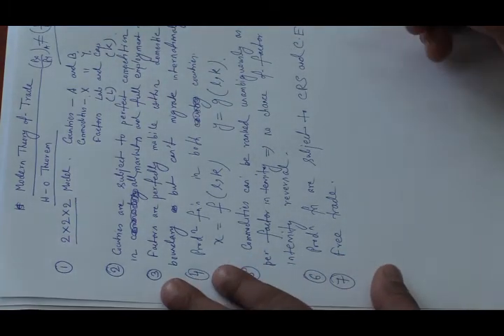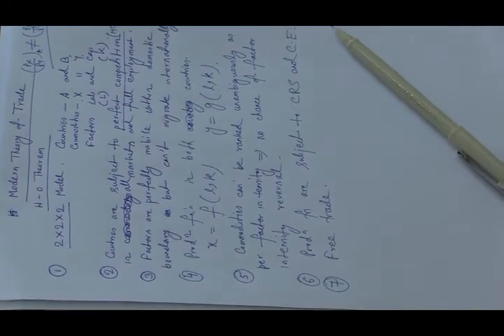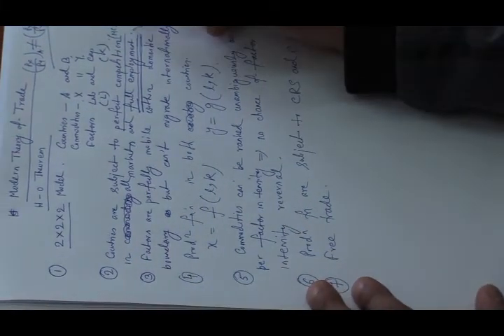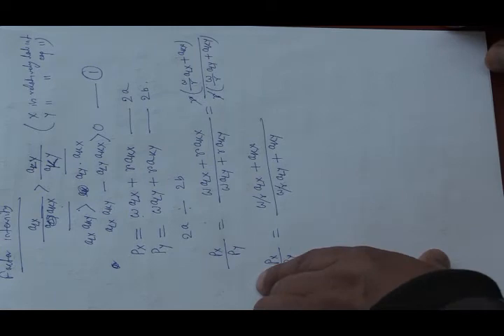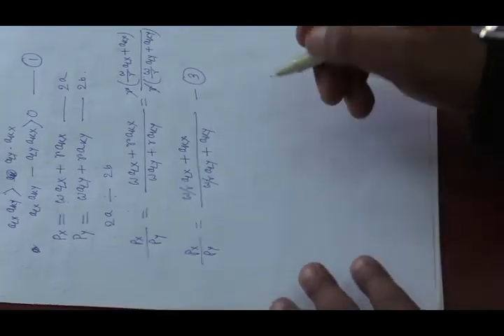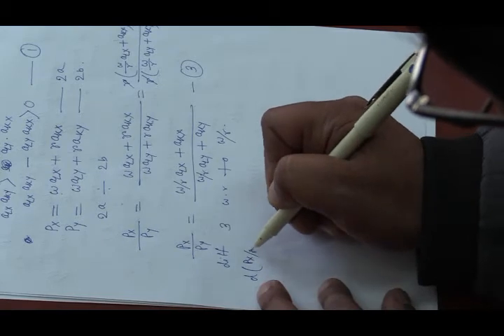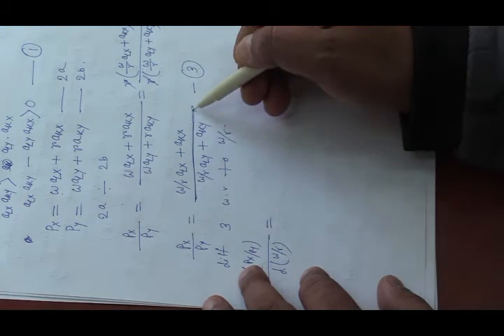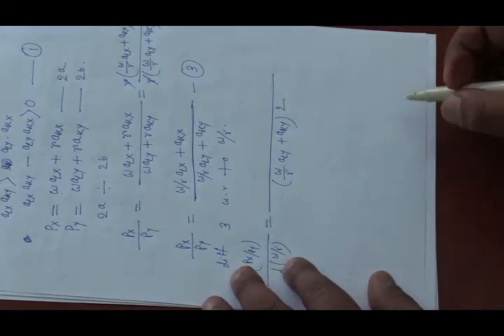H O Theorem Proof with Price Definition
This video proves the Heckscher-Ohlin Theorem whenever we consider the Ohlin Definition of Factor Abundance